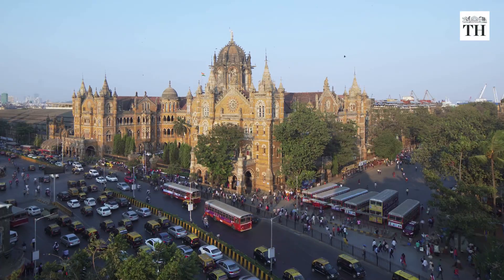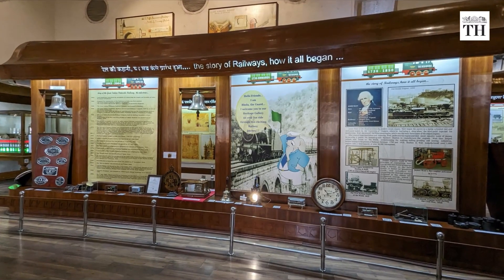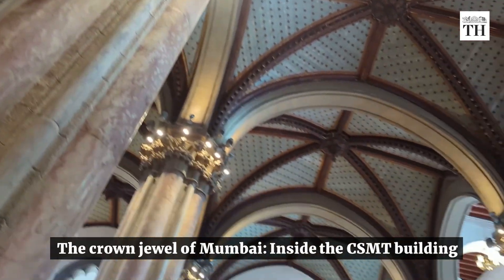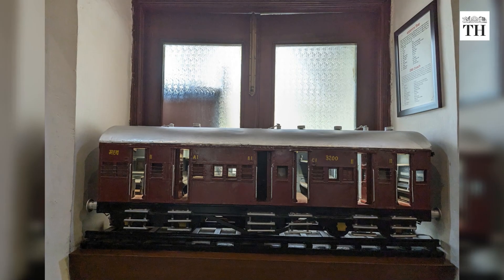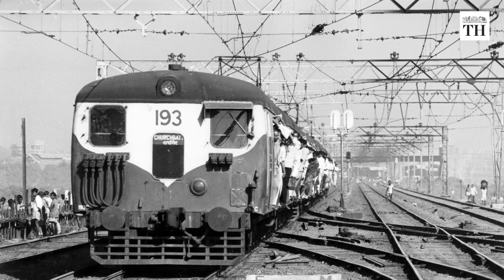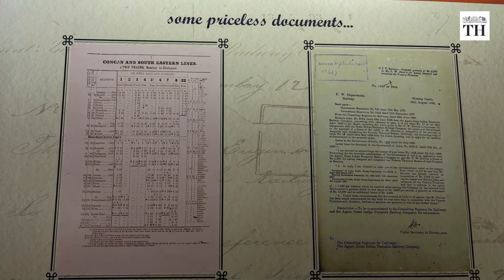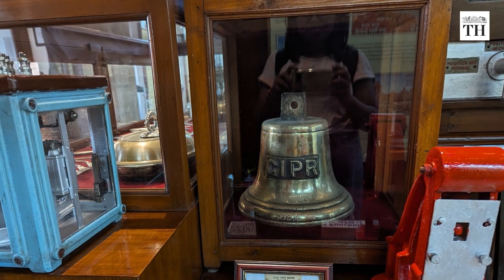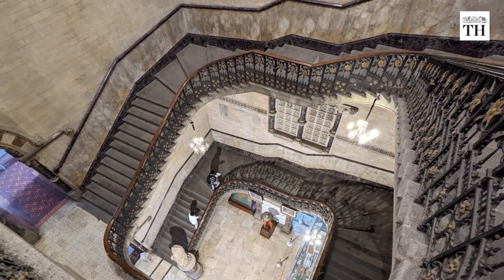India's first rail bridge, and other iconic pictures in this heritage tour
Not many know that there is a museum inside Mumbai's Chhatrapati Shivaji Maharaj Terminus
The Ranconteur Tours, a tourism company  runs a heritage walk titled ‘The Crown Jewel of Mumbai: Inside the CSMT Building’, to recount the history of the building
Report, videos & photos : Purnima Sah
Production : Gayatri Menon
Voiceover: Sharmada Venkatasubramanian